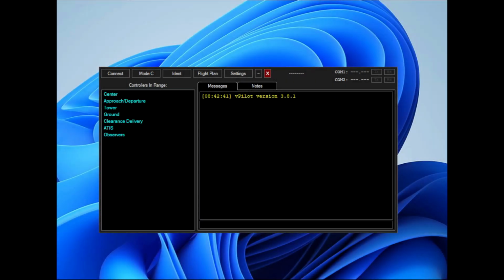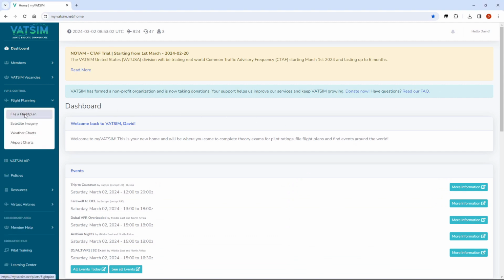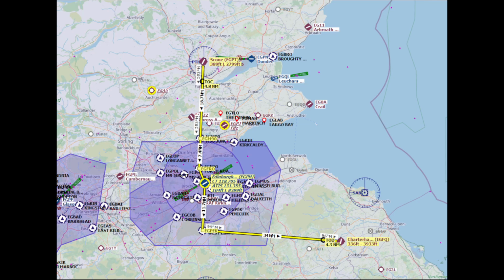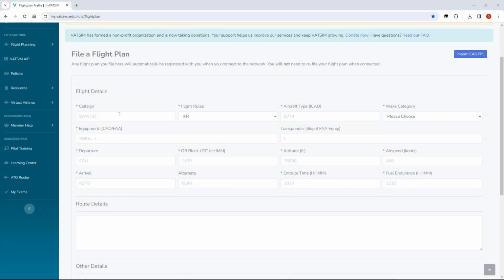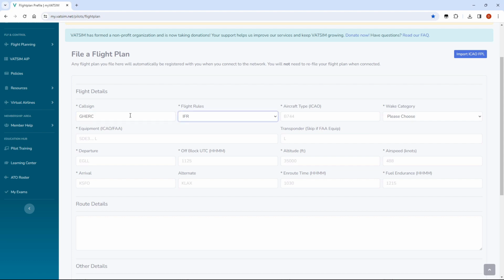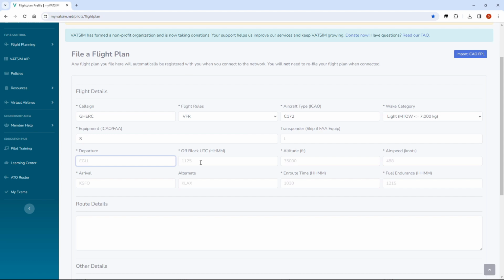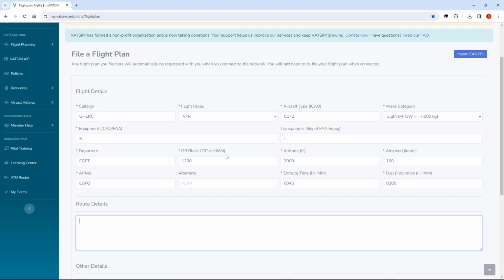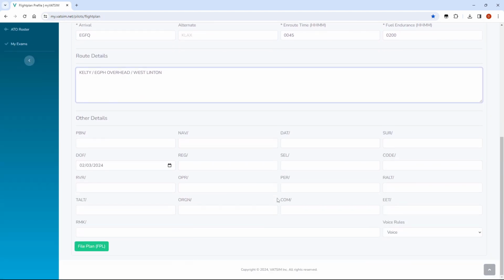vPilot update - Vatsim flight plans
vPilot was updated recently and now you'll need to file your flight plans on the website like xPilot users have to.
This is how I quickly and easily fill out my VFR plans.